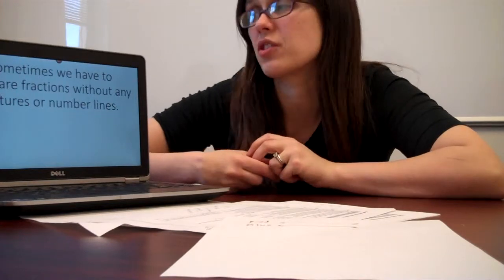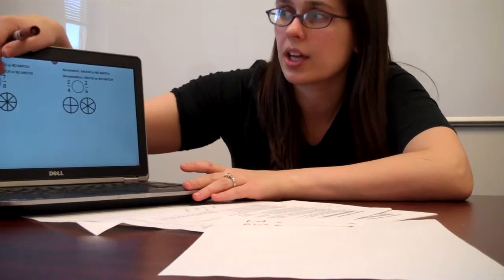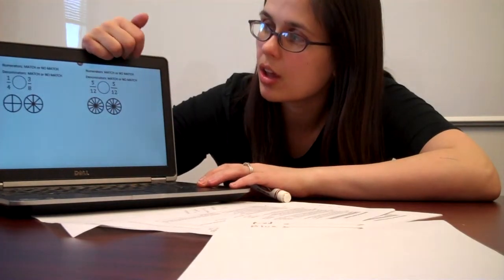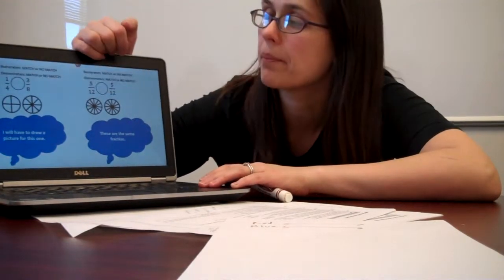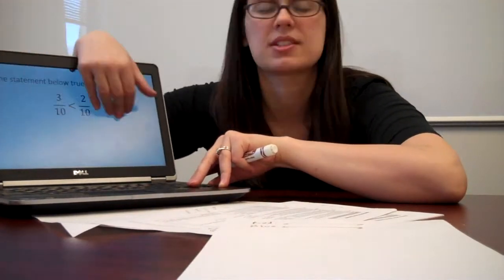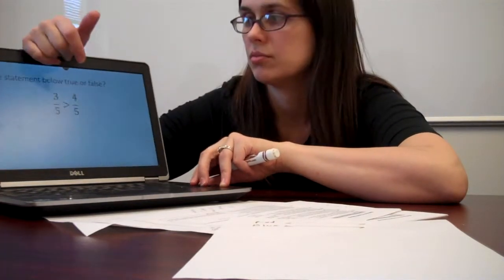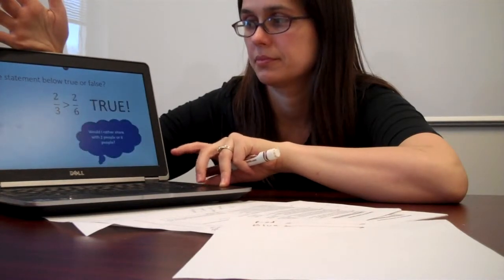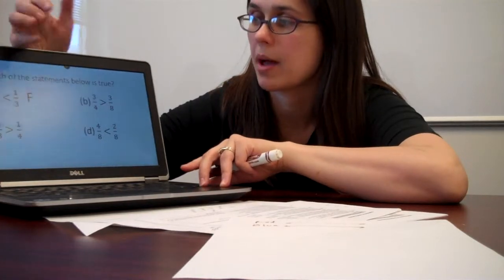Comparing numerators and denominators